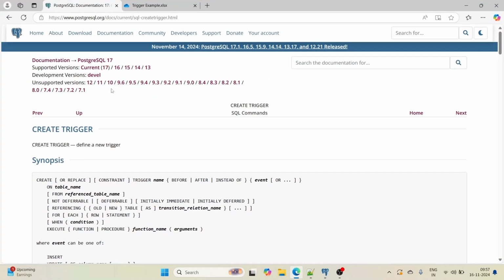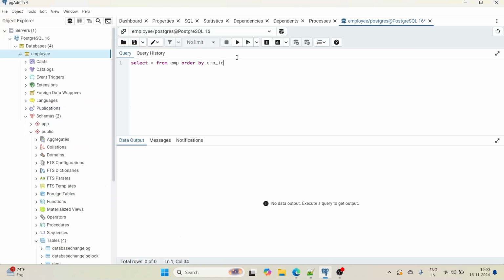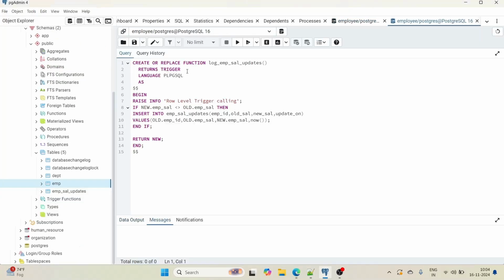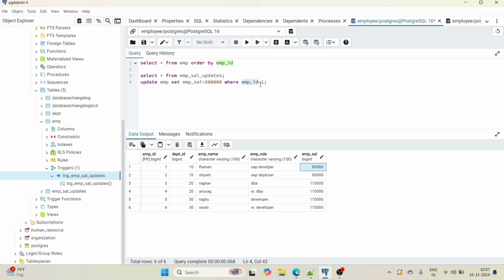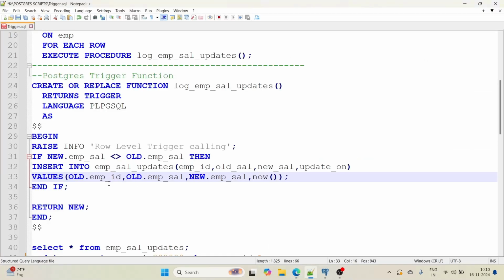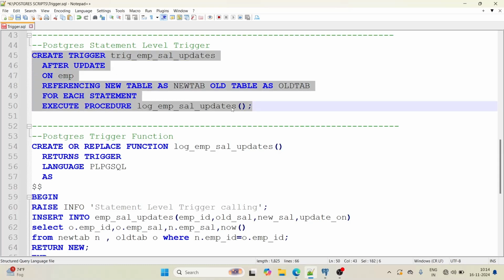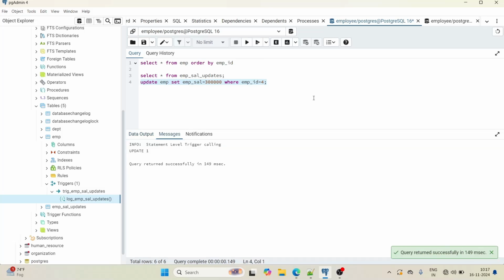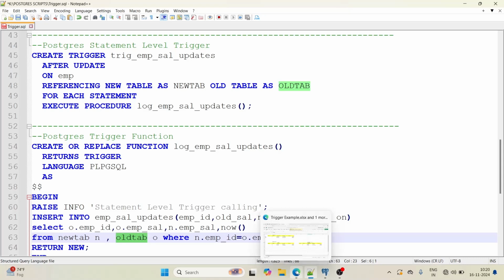postgres trigger | postgres trigger function | postgresql trigger tutorial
postgres trigger,
postgres trigger function,
postgresql trigger,
postgresql trigger function,
postgresql trigger tutorial,
postgres tutorial for beginners,
postgresql triggers,
postgres exception,
postgresql beginners,
postgresql queries,
learn postgresql,
postgresql interview,